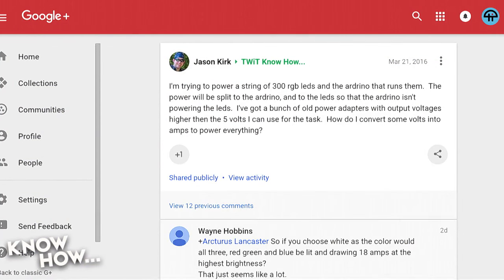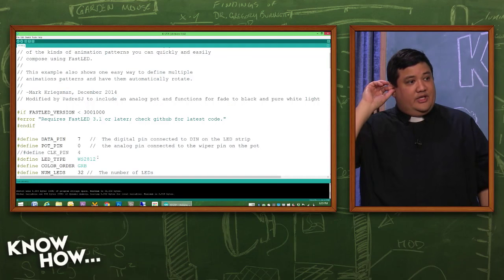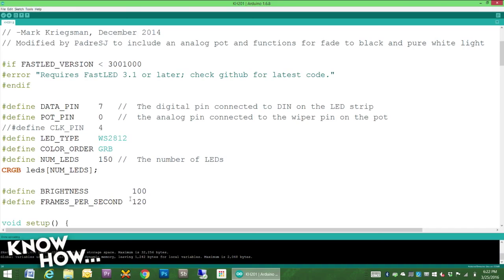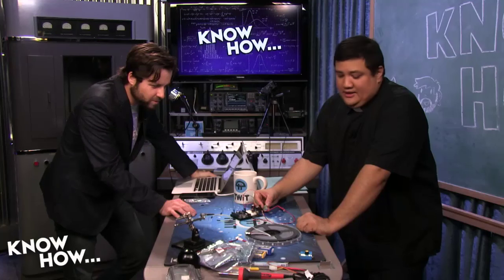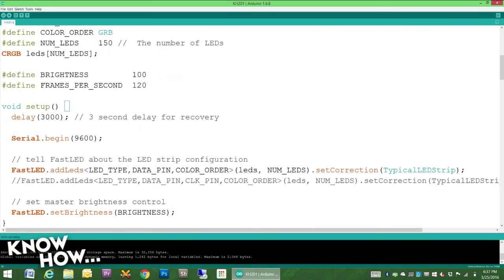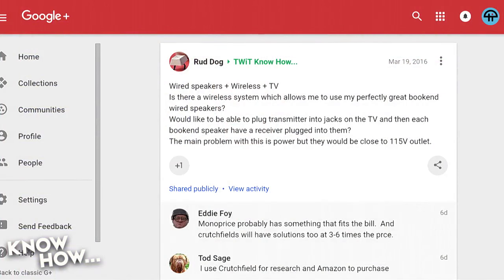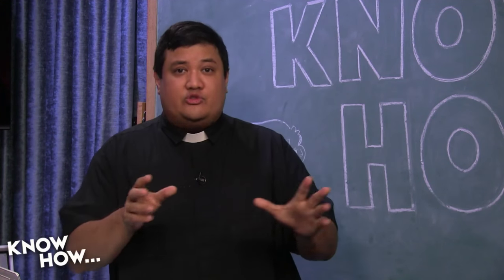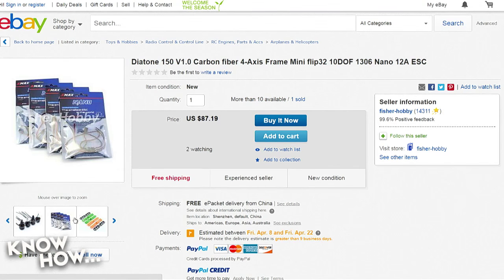Know How... 201: Powering LED's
Hosted by Fr. Robert Ballecer, SJ, Bryan Burnett
We go over the math needed to power your LED's for any project.